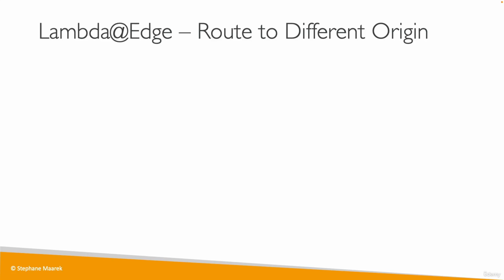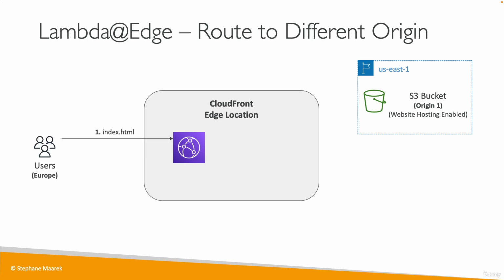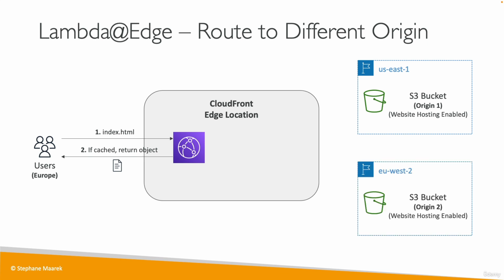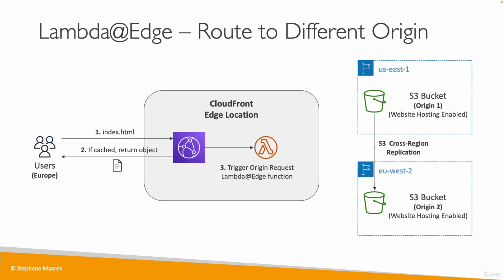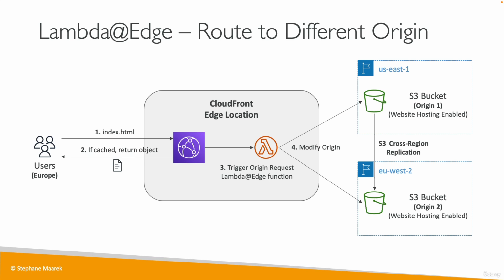07 004 Lambda@Edge Reduce Latency